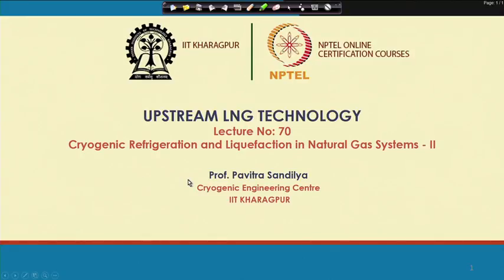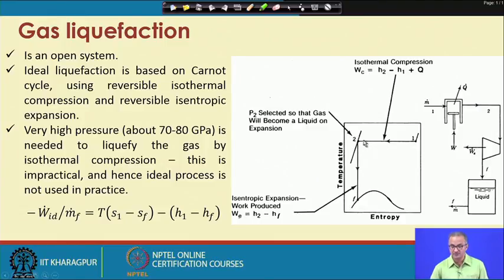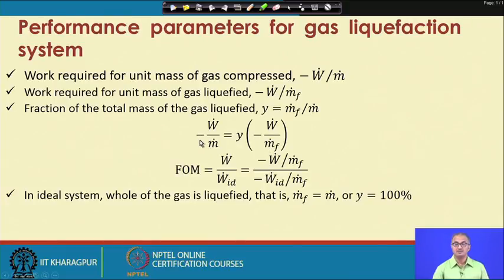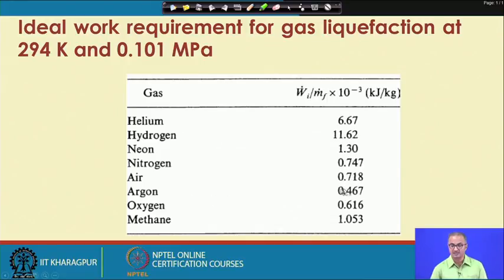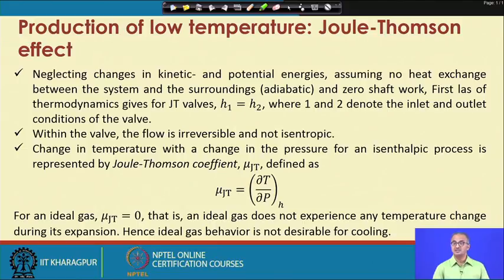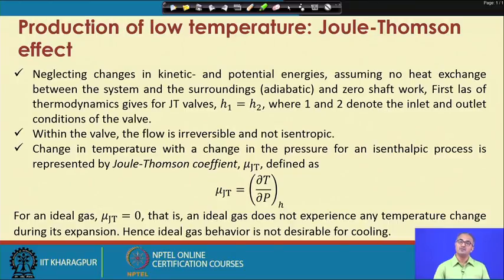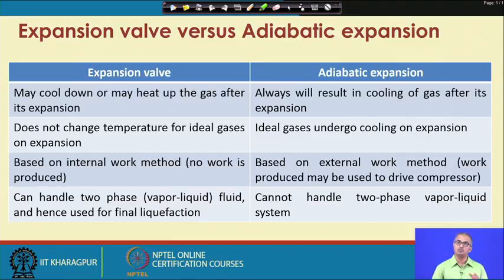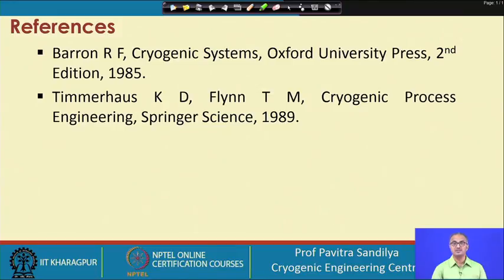Lecture 70: Cryogenic refrigeration and liquefaction in natural gas systems - II